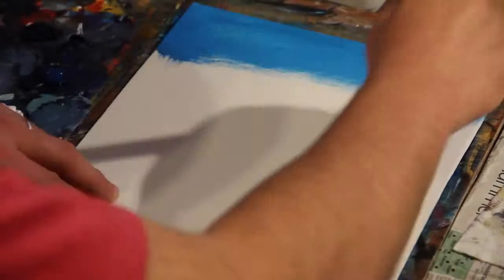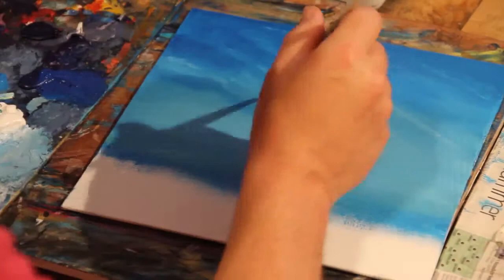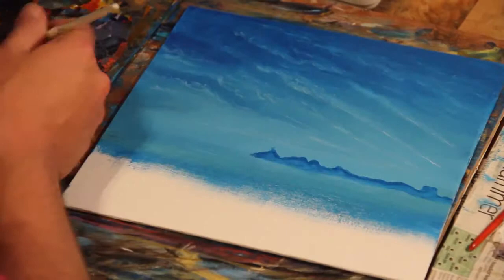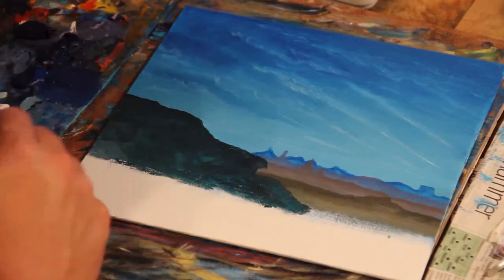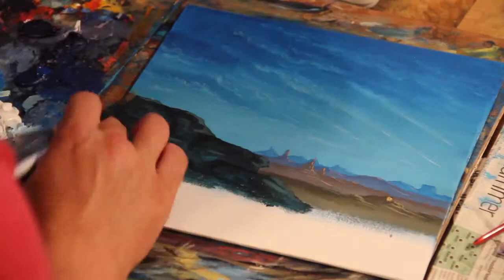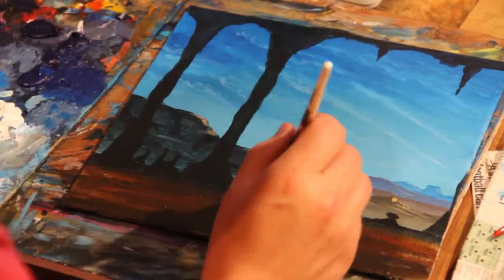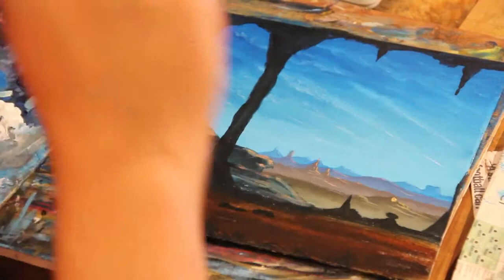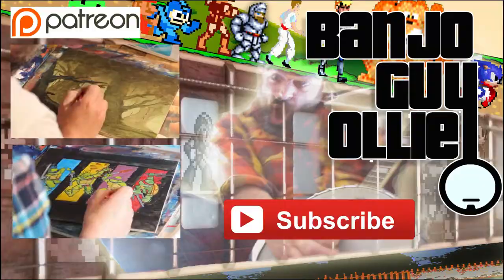How to Paint Another World painting tutorial